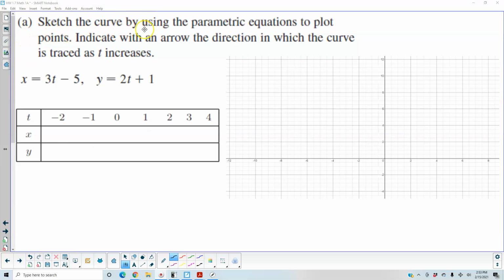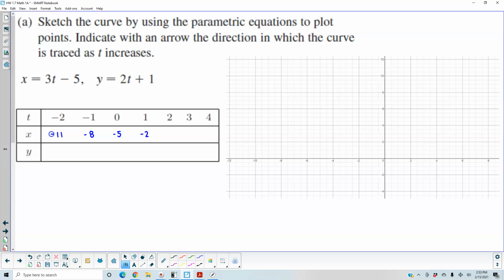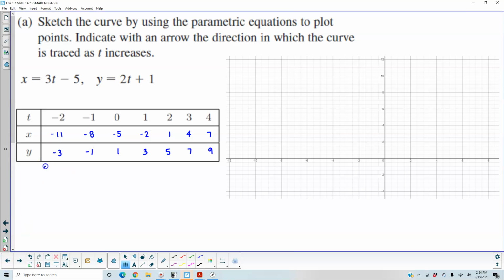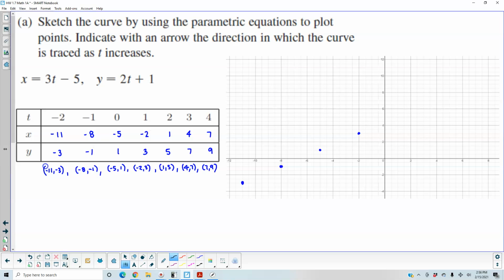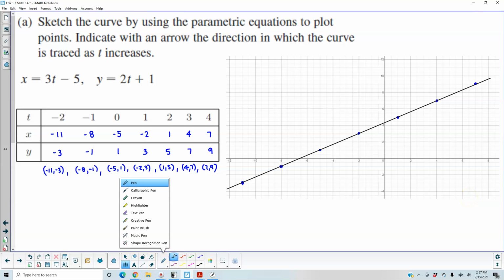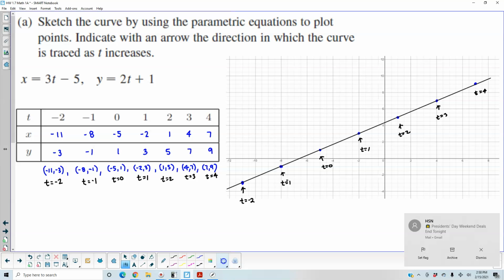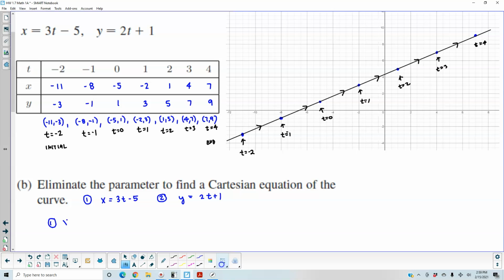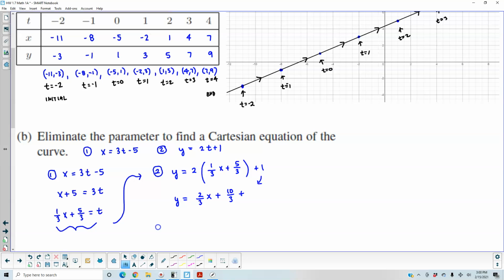Math 1A LR 1.7 WebAssign #1